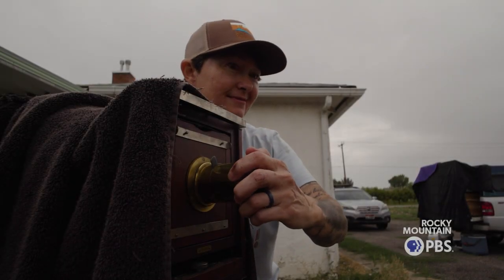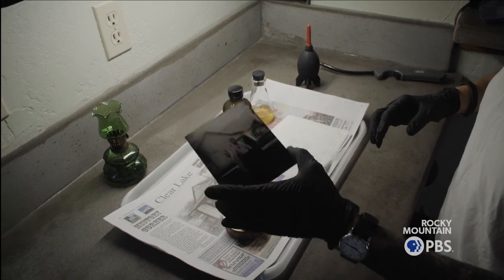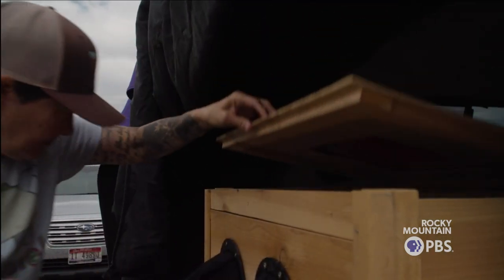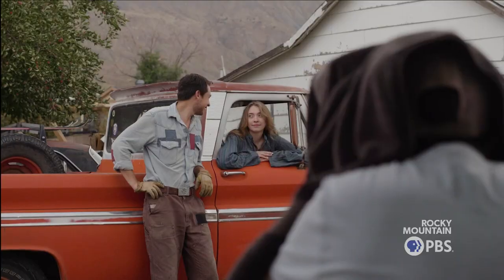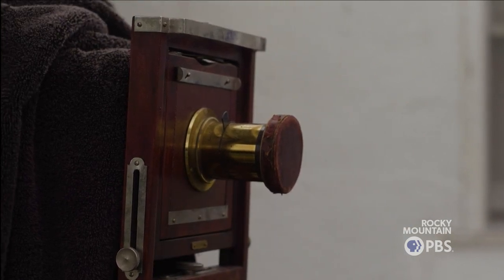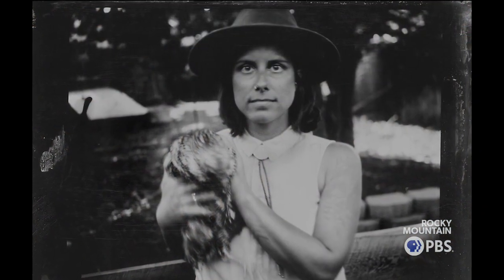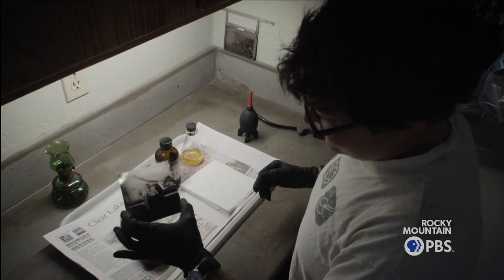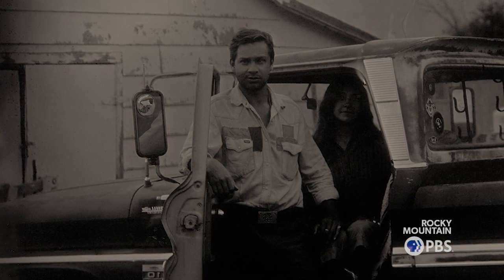A Fruita photographer keeps an antique tradition alive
Vanessa Ford uses the slow process of tintype photography to blend two worlds together.